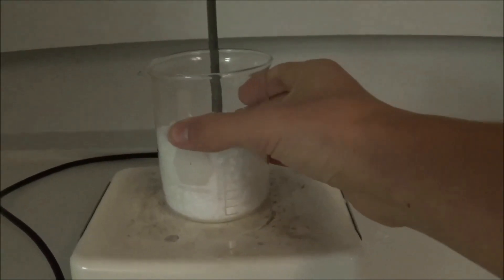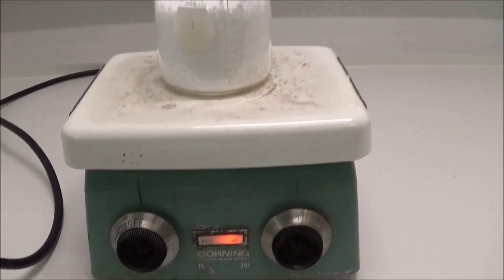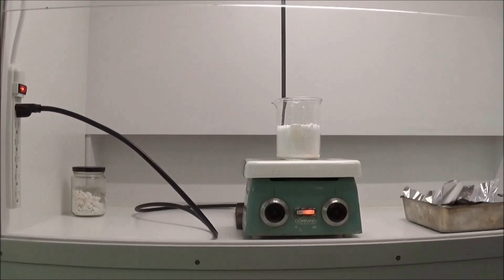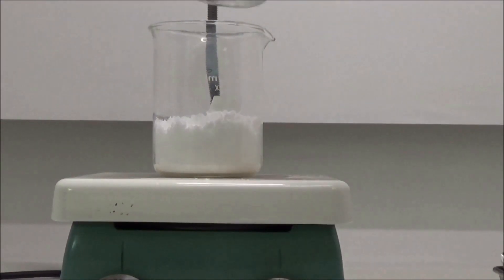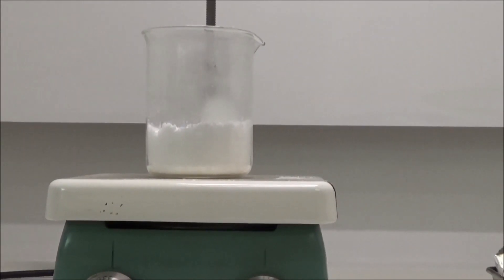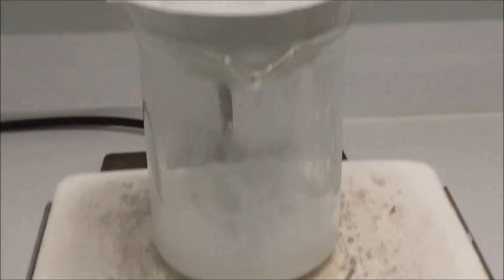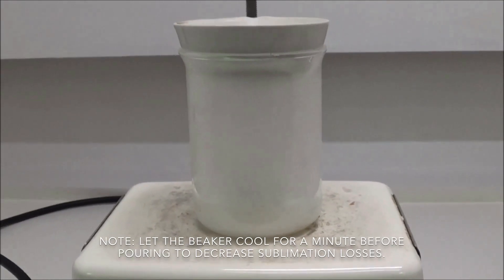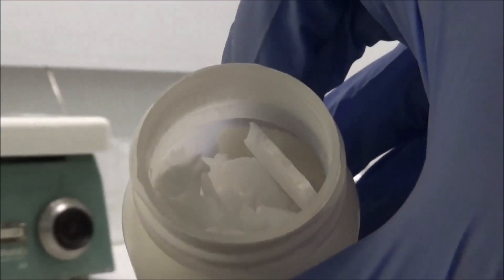Making Phthalic Anhydride from Phthalic Acid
I make phthalic anhydride from phthalic acid by heating.